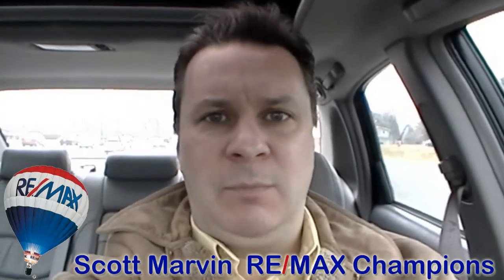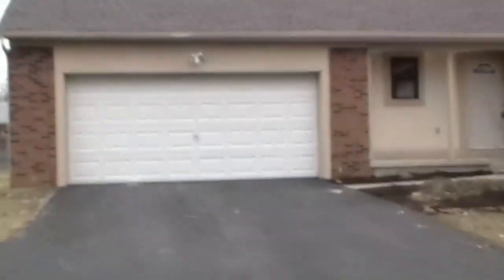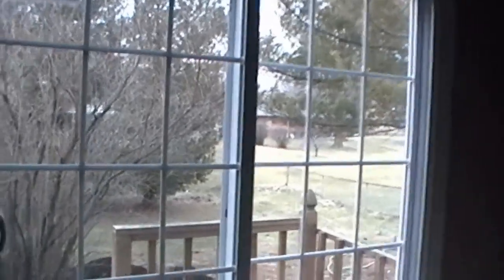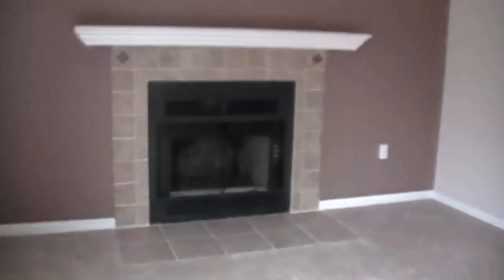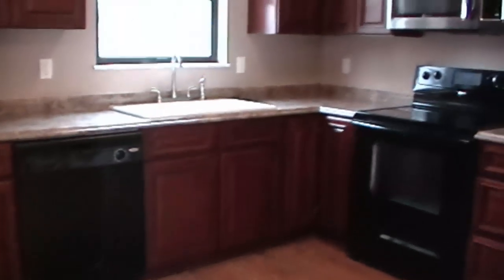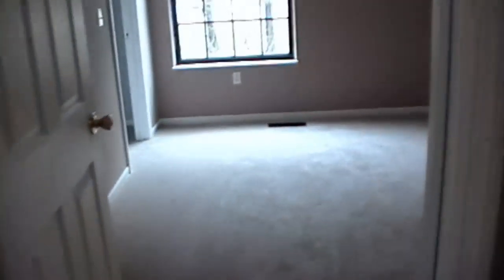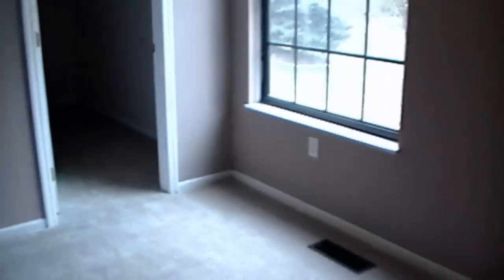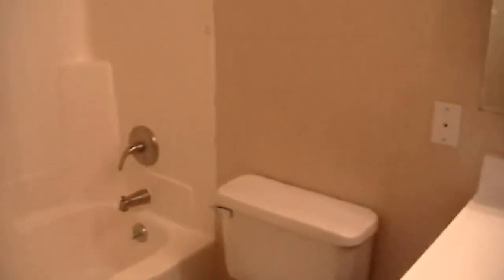850 Hill Rd N Pickerington OH 43147 Scott Marvin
This Hill Rd property has been a total rehab.